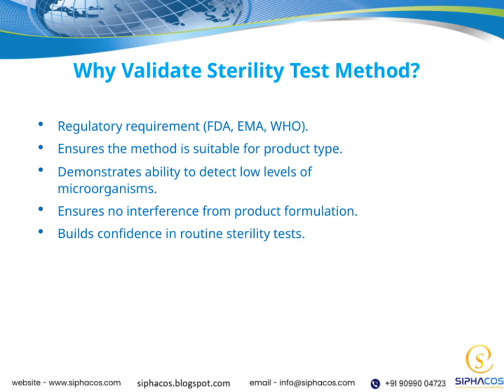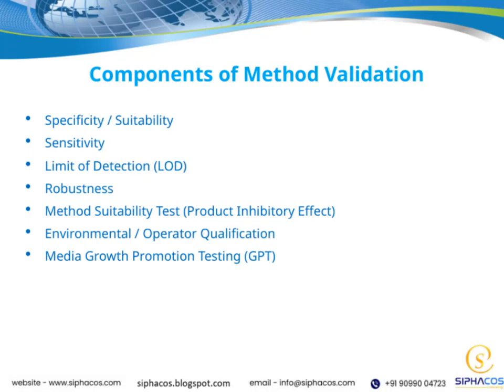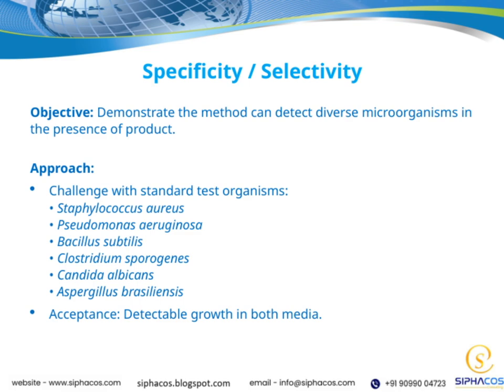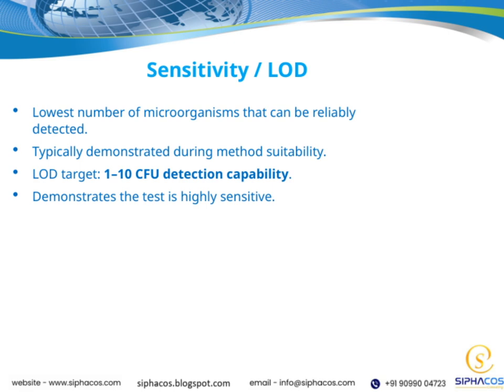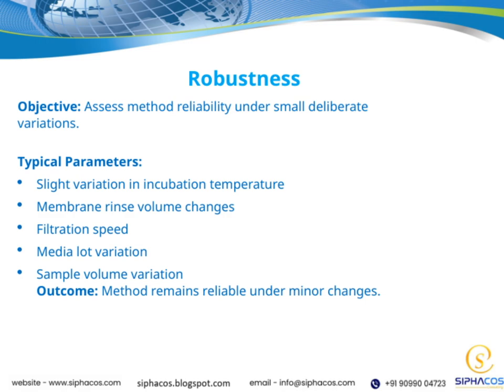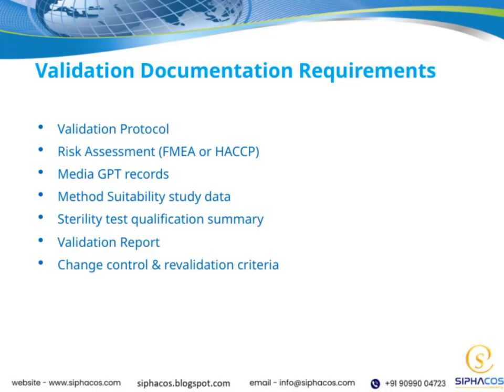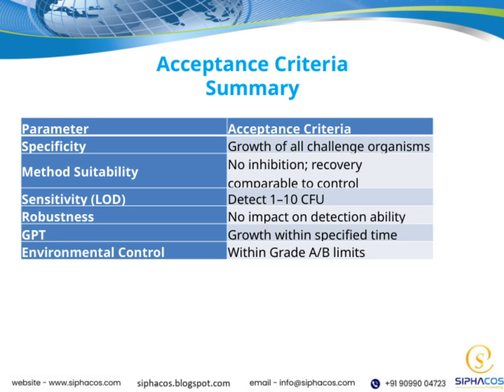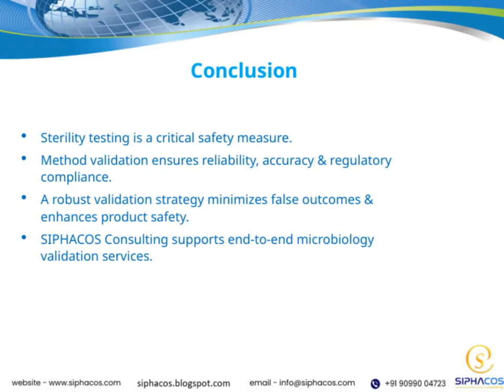#55 SIPHACOS Sterility Test Method Validation